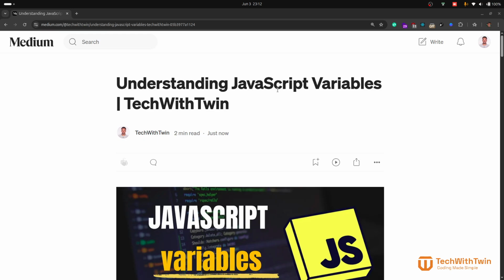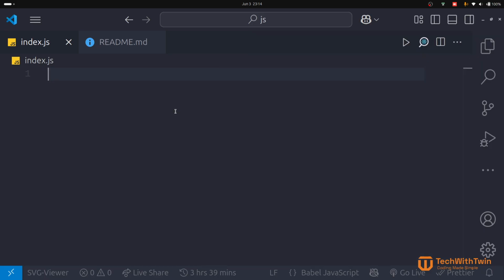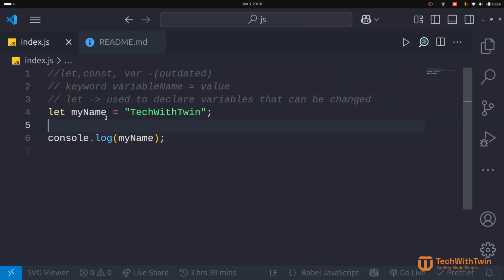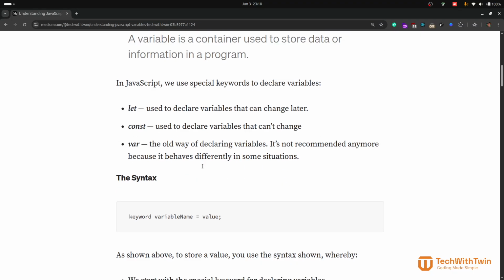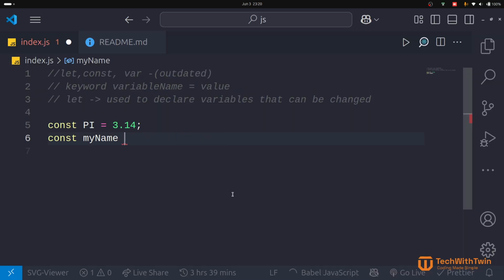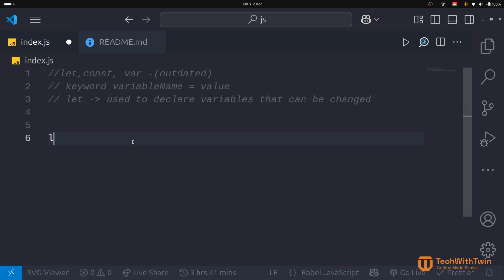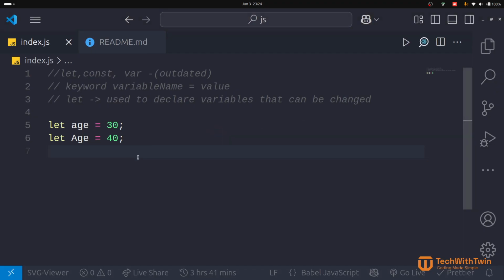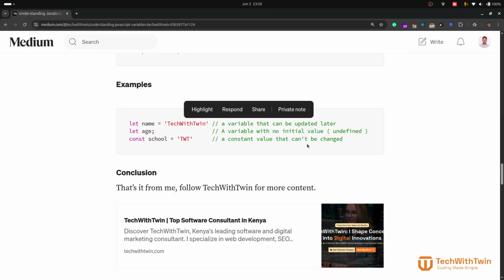🎯 JavaScript Variables Explained for Beginners | let, const, var Made Simple! by TechWithTwin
In this video, we break down JavaScript variables in the simplest way possible! Whether you're new to coding or brushing up your skills, you'll learn:

✅ What variables are in JavaScript
✅ The difference between let, const, and var
✅ What data types variables can hold (numbers, strings, null, NaN, etc)
✅ Naming rules and camelCase convention
✅ When to use let vs const
✅ Why you should avoid using var

👨‍💻 Plus: A quick look at best practices and real examples to help you code with confidence!

📌 Perfect for beginners learning JavaScript in 2024 and beyond.